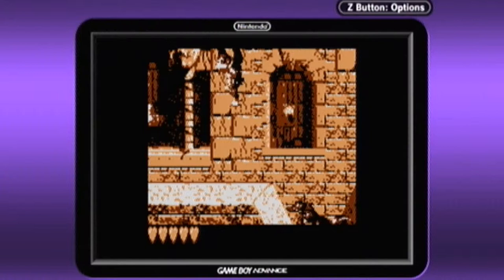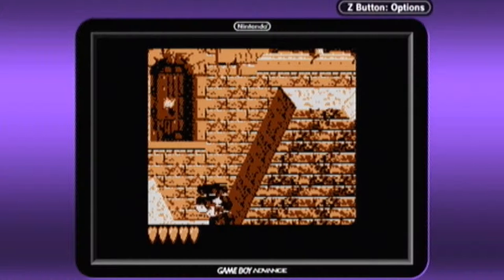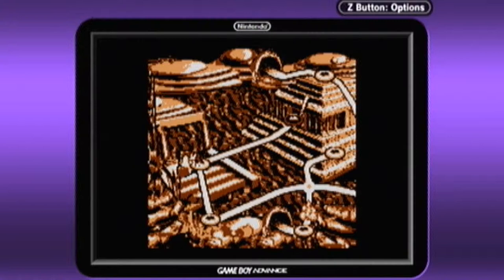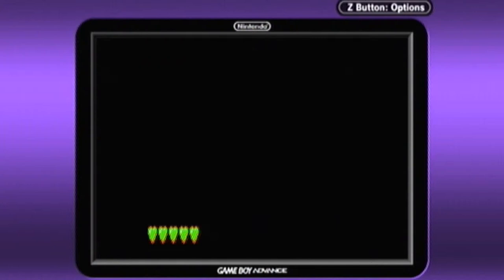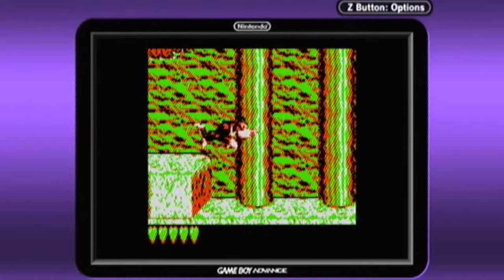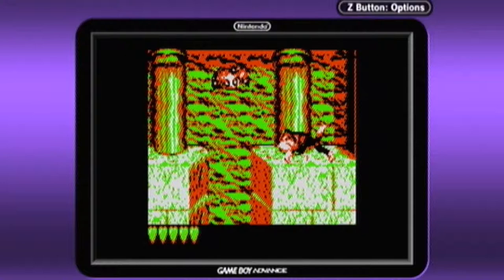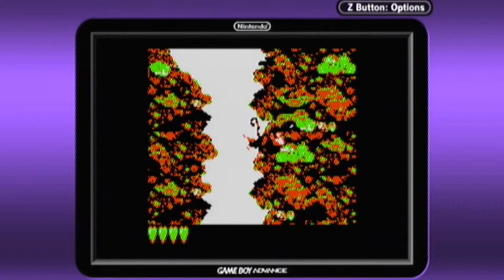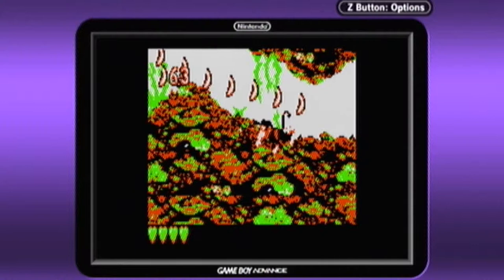Donkey kong Land - Let's play Part 4: Green water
Some kick-ass music here... some kick-ass music there...
This episode we use the red and green pallets on the gameboy player.